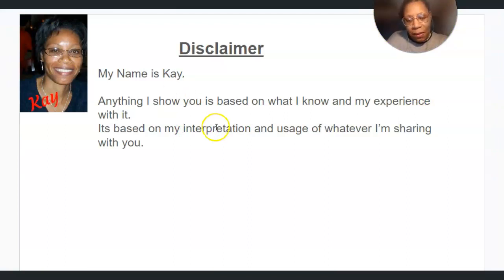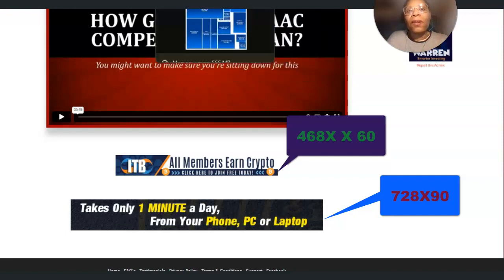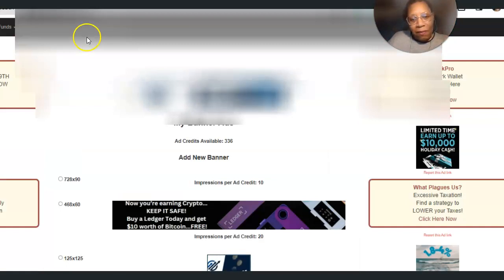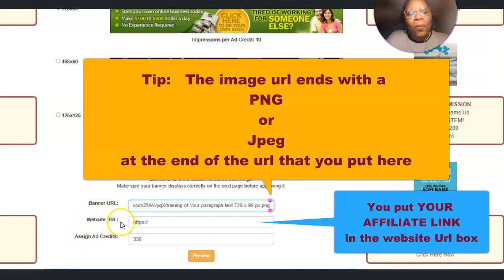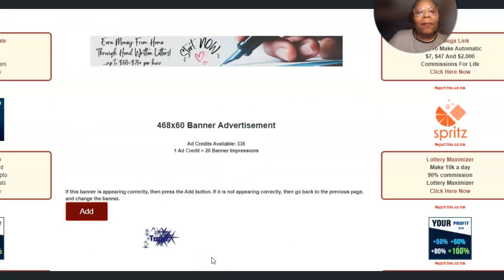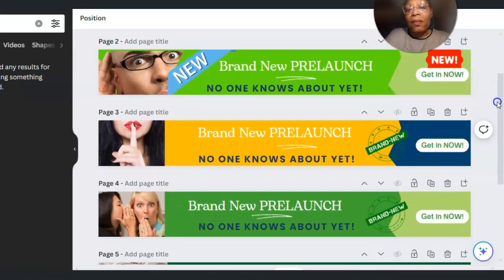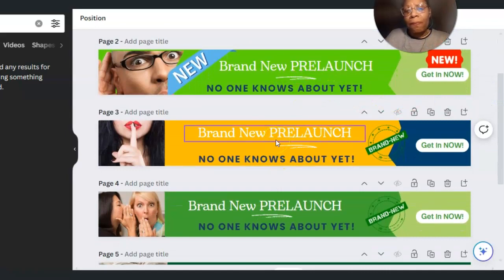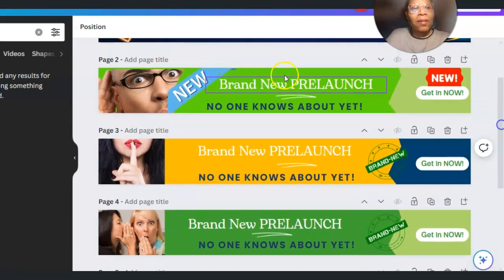HOW TO PUT BANNER ON A SITE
How do you post a banner on an ad site??   In this tutorial, I show how you can post a banner on the ad sites you will encounter as a marketer online.

Typically there are 3 common banner ads you can advertise as a marketer on the ads sites we might join.
its 125x 125 the small square size
468 x 60 the smaller rectangular banner
728 x 90 the larger rectangular banner

I prefer to use the 728 x 90 banner ad size but sometimes it costs more to use it on the ad site.  In those cases, I would use the smaller 468 x 60 banner size.

The important thing to remember when posting your ad is
the BANNER URL always looks funny.  Its ends in a PNG or a JPEG file.

You can use an image hosting site like postimages.org to host the image for you.
When you upload your image to this site.  It will give you a png or jpeg link so you can
paste it on the ad site in the banner URL  box.

So #1  get your banner URL link (ends in png or jpeg)
once you have these 2 link you can start placing your banner ads

I;ll be making a video to show you how you can make your banners easily and free, I'll put the link here when that video is done.  In either case, I'll put the link here.

I mentioned I used Mailsy as one of my ad sites.  It's really easy to use and saves me a lot of time its one of my go-to, to test out any new idea I have.   It's free to join and use, plus it has some upgraded features if you want to use them.

In the video, I showed you some banners I was working on for a pre-launch that's coming up
that not even been released to the public yet. because you took the time to read this description information, if you're interested in learning more about it send me a text /call me whatsapp